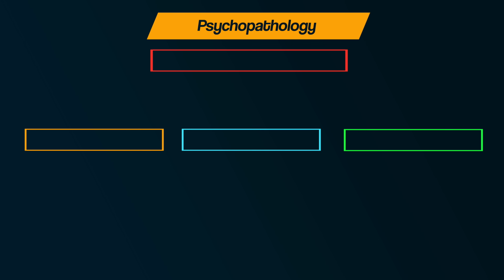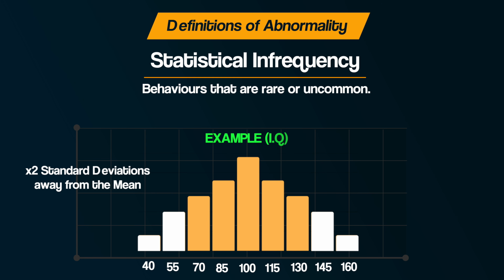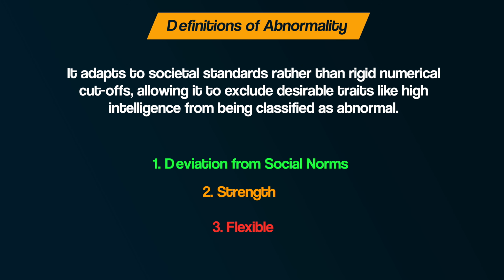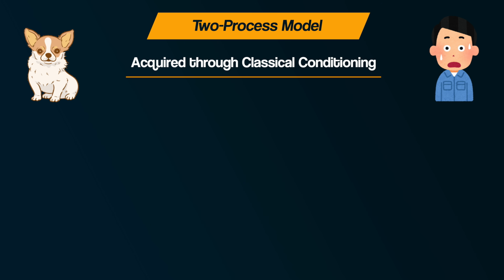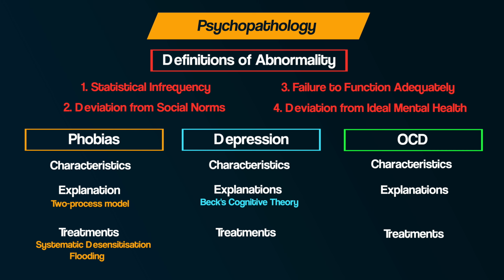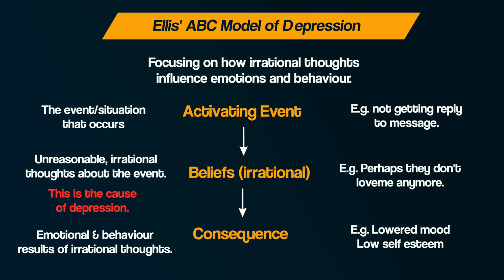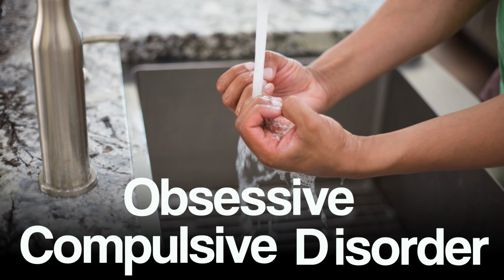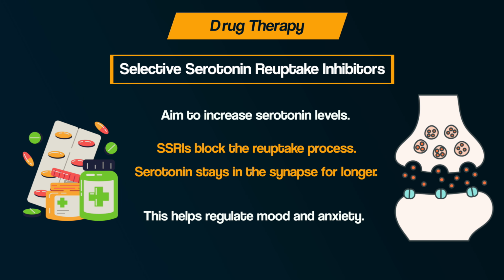REVISE WITH ME (AQA A-level Psychopathology)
Revise with me and test your understanding of Psychopathology!

📚 Study SMARTER 🧠 STRESS less 👉 JOIN Bear it in MIND for more psychology resources to help you achieve your best

Ready to revise Psychopathology together? Grab some paper, a pen, and let’s see how much you know! This is a test-yourself style video, where we’ll strengthen your knowledge until you know this topic inside out.

00:00 - Intro
01:24 - Categorise the topic
03:36 - Definitions of Abnormality
06:02 - Evaluating Definitions of Abnormality
08:44 - Phobias Characteristics
09:21 - Phobias Explanation
11:08 - Phobias Treatments
13:03 - Depression Characteristics
13:31 - Depression Explanations
15:39 - Depression Treatments
17:59 - OCD Characteristics
18:26 - OCD Explanations
20:09 - OCD Treatments